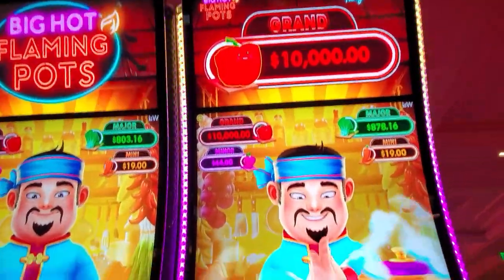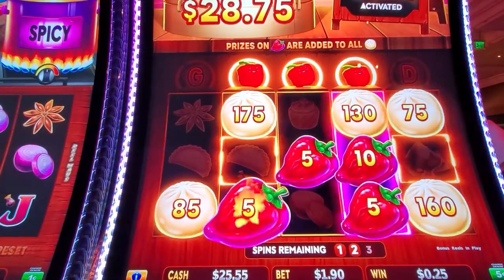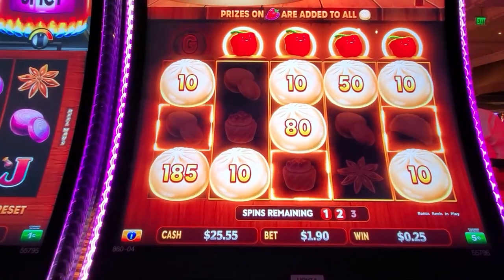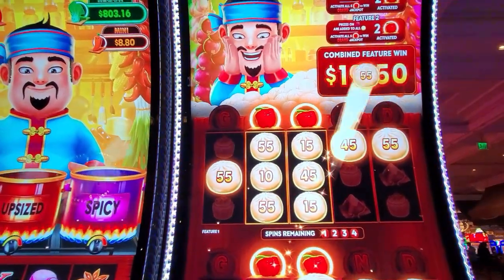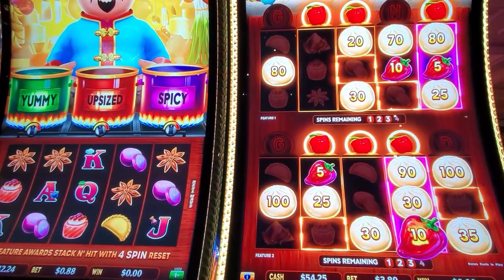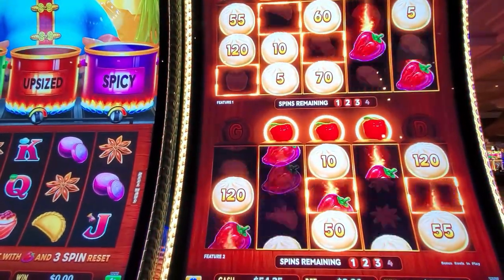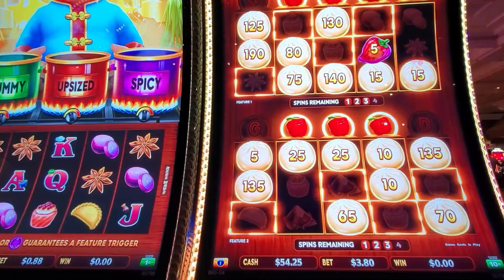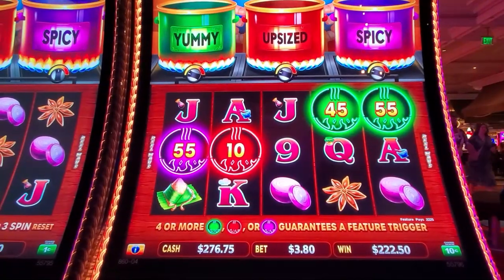FUN NEW SLOT Big Hot Flaming Pots Slot | ALL 3 POTS | The Dumpling Slot | New Las Vegas Slots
I love to play slots in Las Vegas! Today I'm playing slots at Bellagio Casino Las Vegas. I found the new slot Big Hot Flaming Pots Slot or some call it the Dumpling Slot. I had so much fun playing it. The Bonus is a Stack N' Hit free games. There are three pots. You can trigger one, two or all three. The bonuses seemed to last a long time while you are collecting Buns/Dumplings!  Good Luck to you!